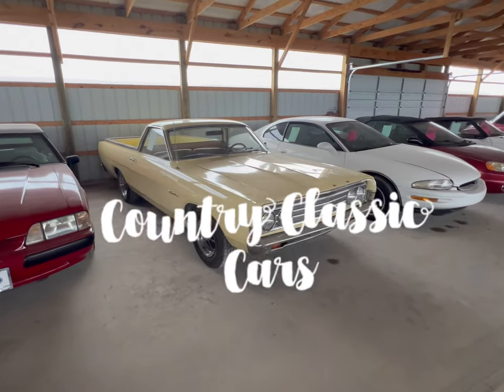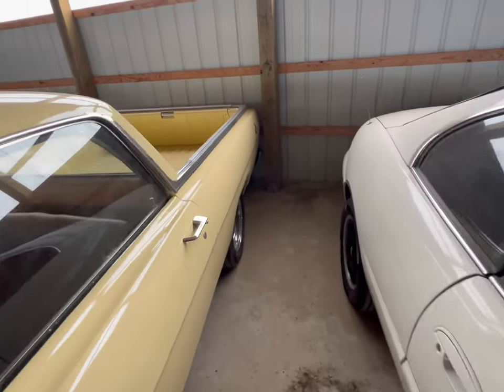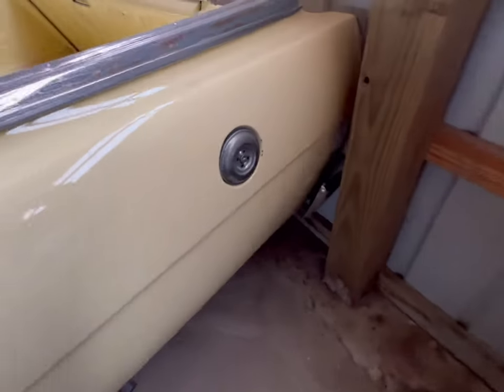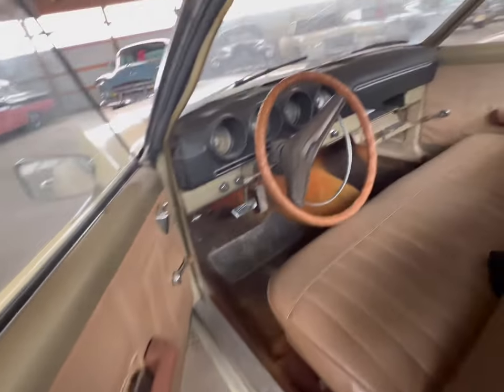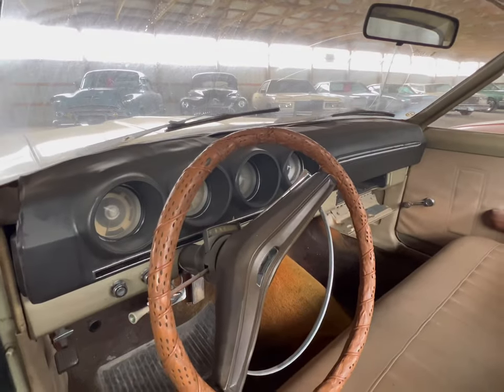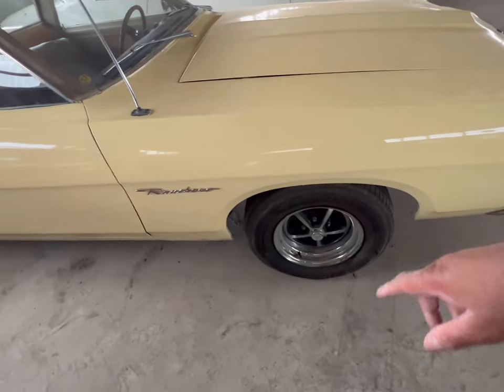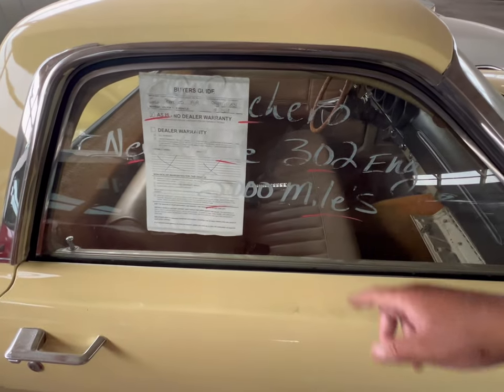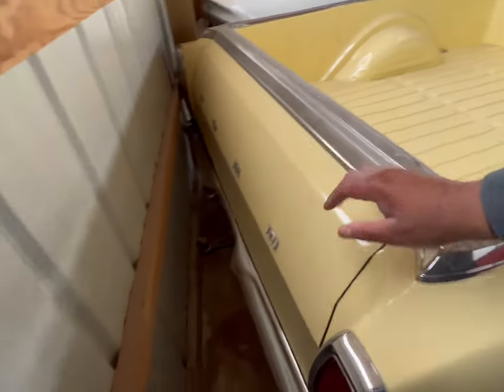Barn Find 69 Ford Ranchero!